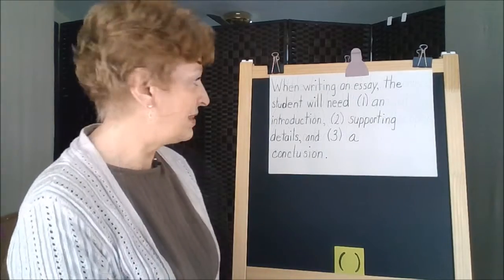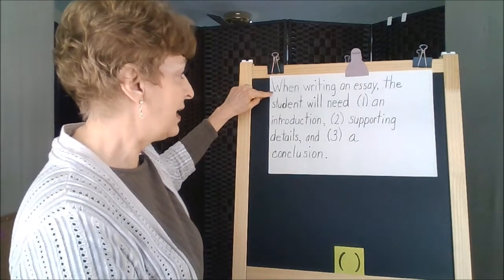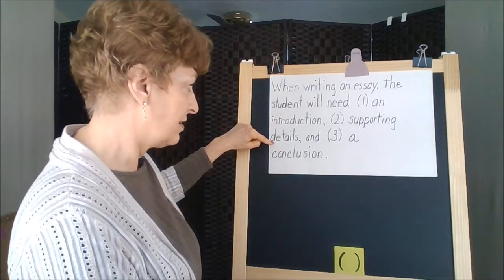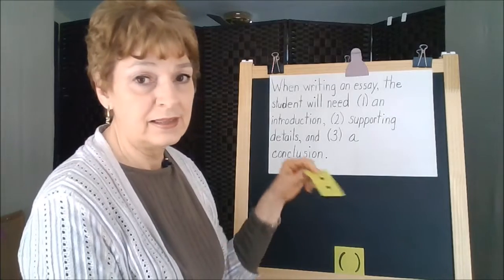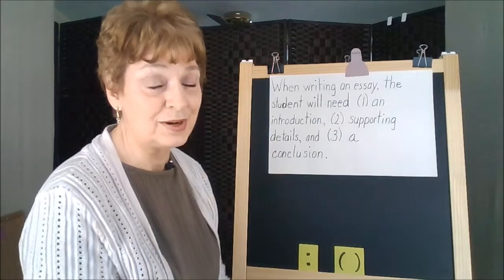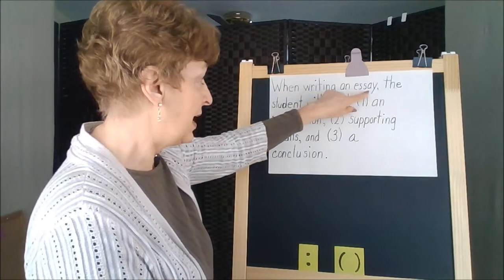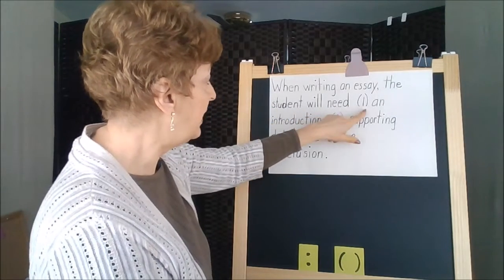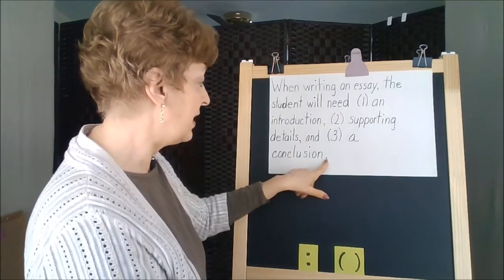Parentheses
Parentheses are used to enclose interruptions, explanations, editorial comments by the writer, or for emphasis.